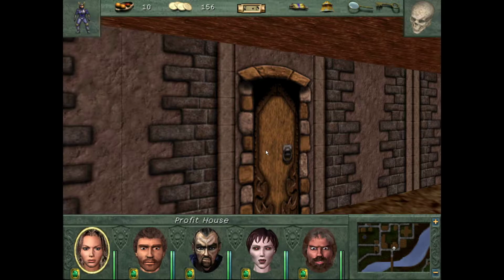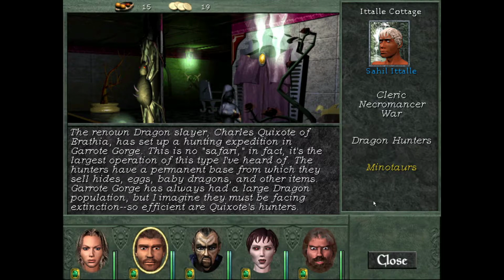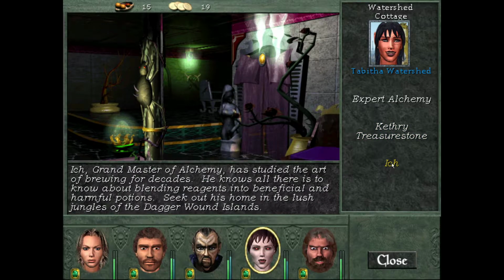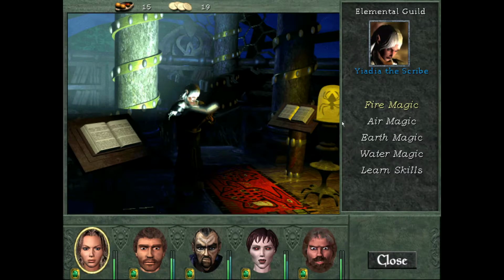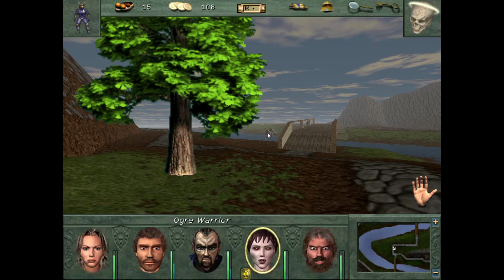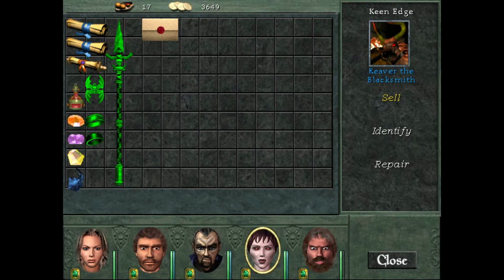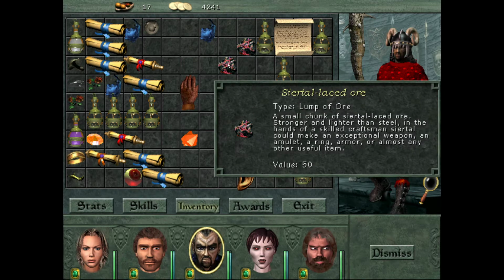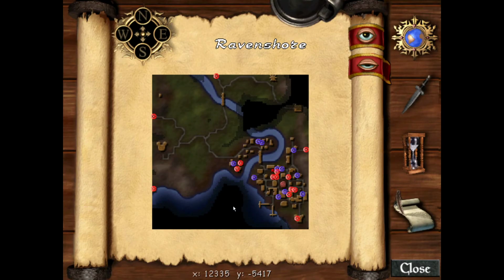Might and Magic VIII - Pt. 11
Rags to riches!